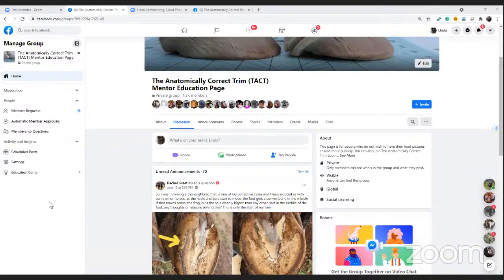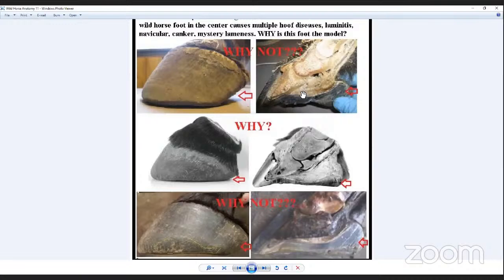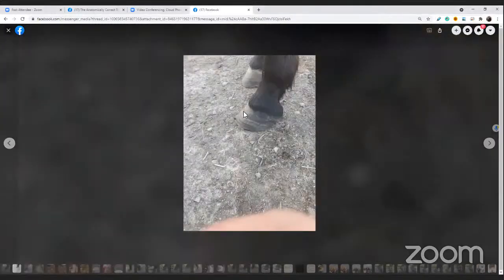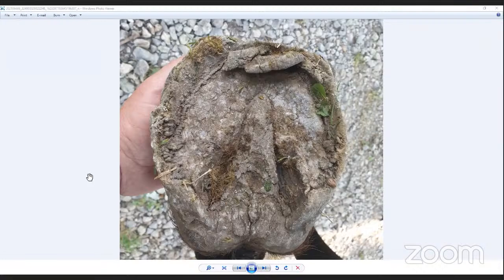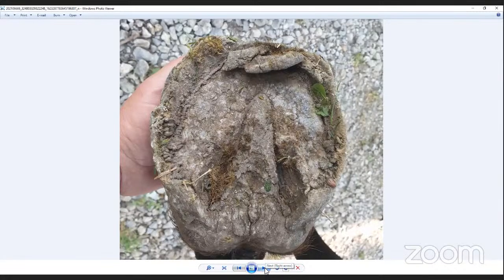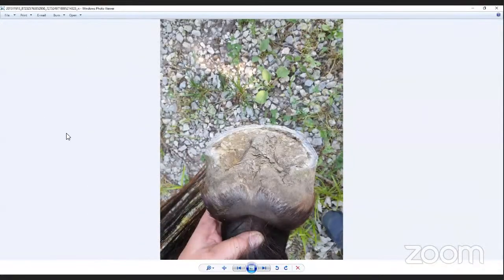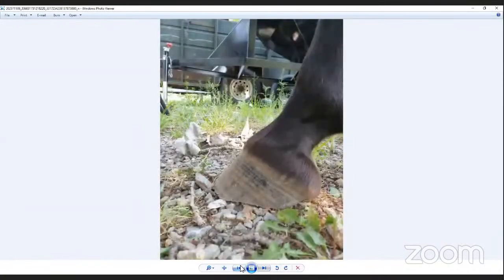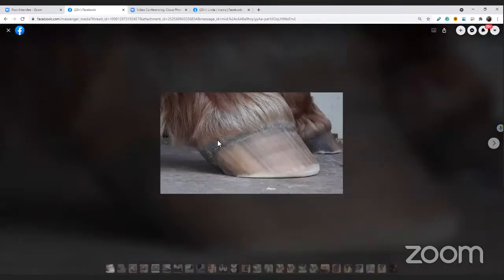The Anatomically Correct Trim Hoof Research Course and Cooperative